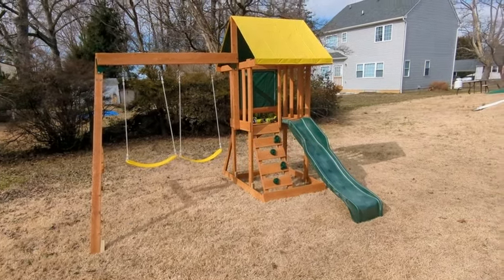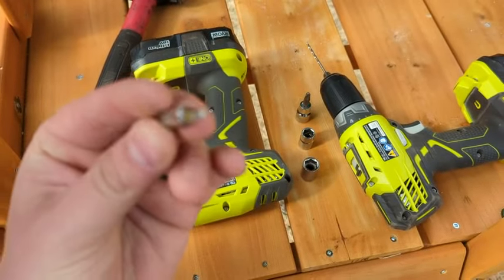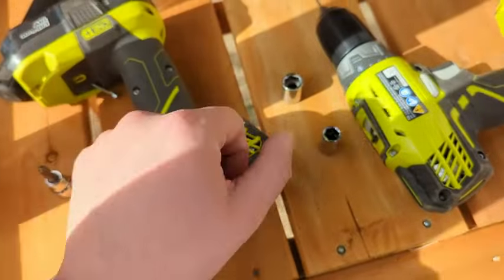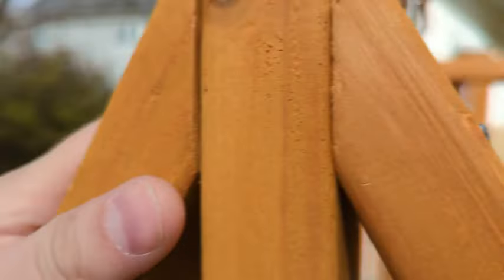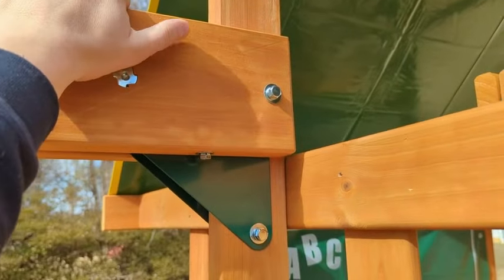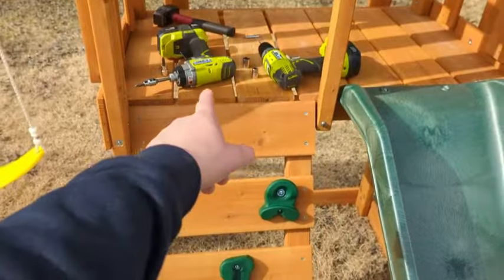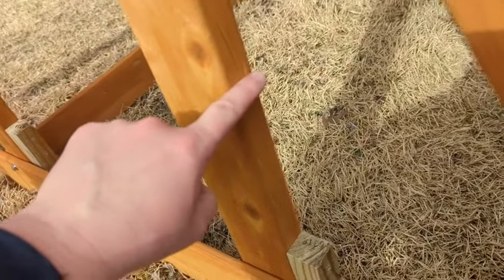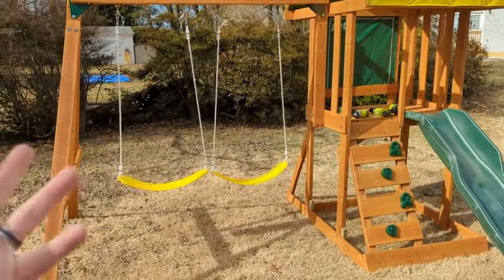KidKraft Appleton Wooden Swing Set Assembly and Review - Kids Jump for Joy!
Check Here For The Lowest Price

Are you looking for a great way to keep your little ones entertained? Check out the KidKraft Appleton Wooden Swing Set! In this assembly and review video, we'll show you all the steps required to put this set together and give you a thorough review. Let the fun begin!

KidKraft Appleton Fort